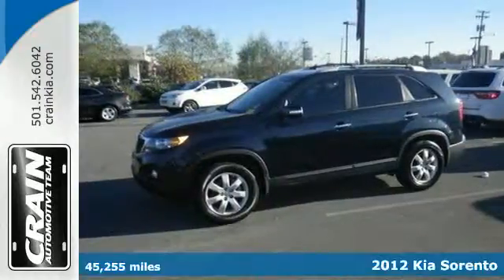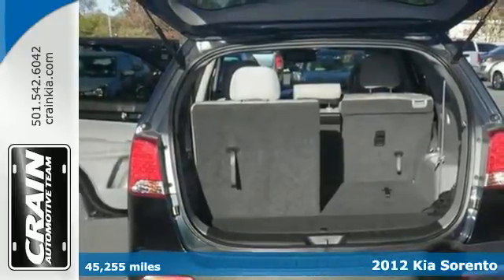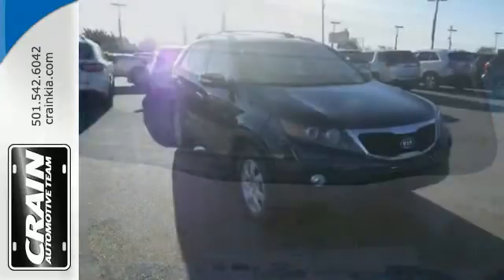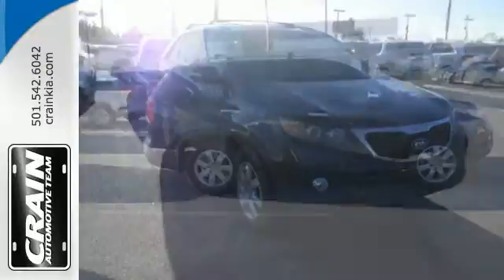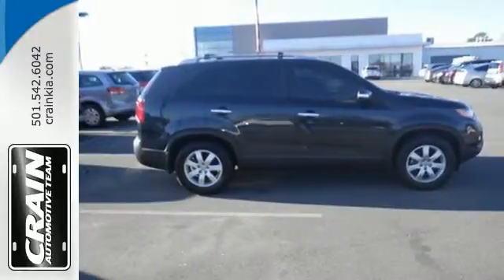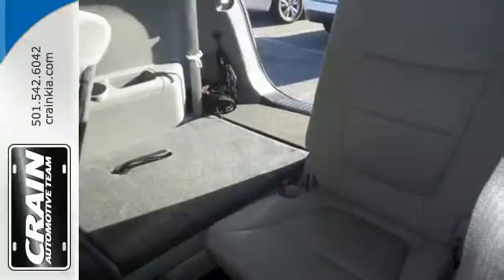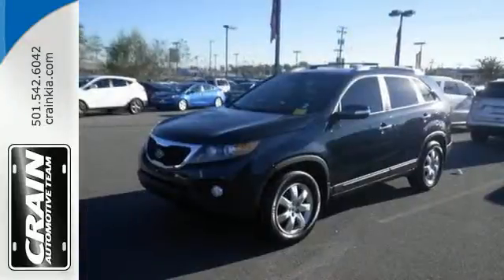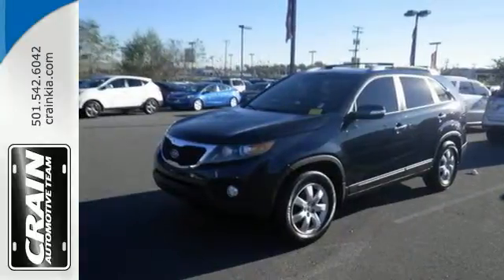2012 Kia Sorento Sherwood AR Little Rock, AR 5KT8777A - SOLD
Year: 2012
Make: Kia
Model: Sorento
Trim: LX
Engine: 2.4L DOHC GDI Dual CVVT 16-Valve I4 Engine
Transmission: Automatic
Color: Pacific Blue
Mileage: 45255
Stock #: 5KT8777A
VIN: 5XYKT4A6XCG258891
Crain Kia is pleased to be currently offering this 2012 Kia Sorento LX with 45,255 miles. This Kia Sorento offers all the comforts of a well-optioned sedan with the utility you demand from an SUV. With less than 45,255 miles on this Kia Sorento, you'll appreciate the practically showroom newness of this vehicle. Driven by many, but adored by more, the Kia Sorento LX is a perfect addition to any home. More information about the 2012 Kia Sorento: The new Sorento is sized between more compact crossover models like the Honda CR-V and Toyota RAV4 and mid-size models such as the Honda Pilot and Toyota Highlander. The RAV4 is a little more maneuverable than the larger vehicles while offering just as much practical space. The Sorento, completely redesigned in 2011, offers more passenger space and more cargo space than last year's model, while its modern engine lineup is both more powerful and more fuel-efficient. Kia says that the V6's 276-horsepower output is best-in-class, and fuel economy on the 4-cylinder Sorento are among the best in this category. The Sorento's strong warranty--ten years or 100,000 miles for powertrain and five years or 60,000 miles basic warranty, and five years or 60,000 miles of roadside assistance--also help make this a strong choice for families. Interesting features of this model are available third-row seat, standard tech features, roomy interior, utility and cargo-friendliness, Just-right size, and comfortable ride Every new and pre-owned vehicle is backed by the Crain Commitment, including our 100% low price guarantee, a 100 hour love it or leave it exchange policy, and a 100 year 100,000 mile warranty. The Crain Team's Got 'Em!

Address:
5830 Warden Rd